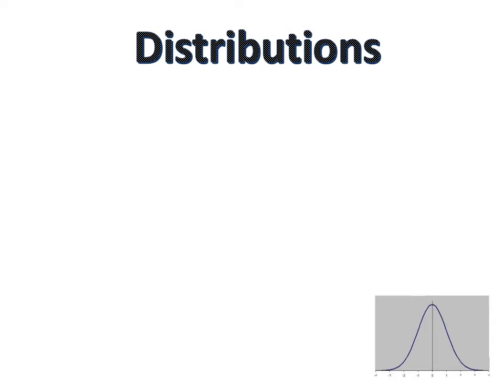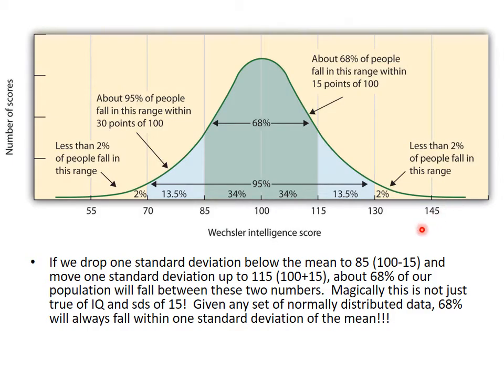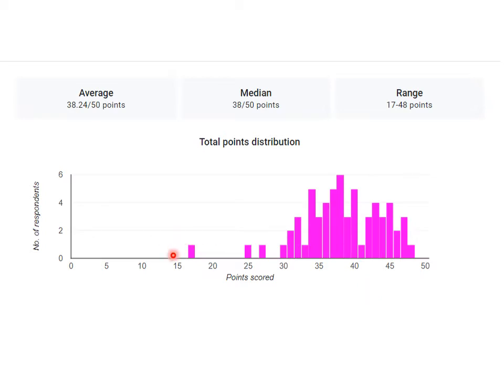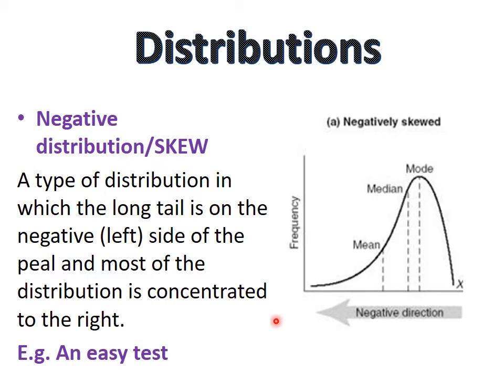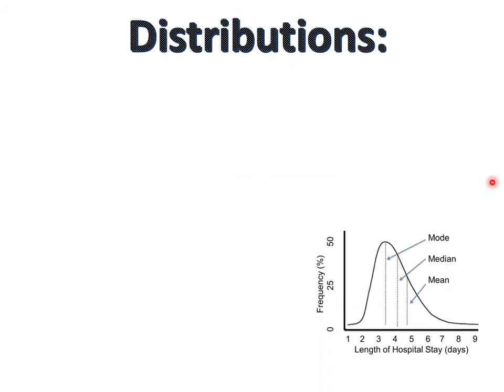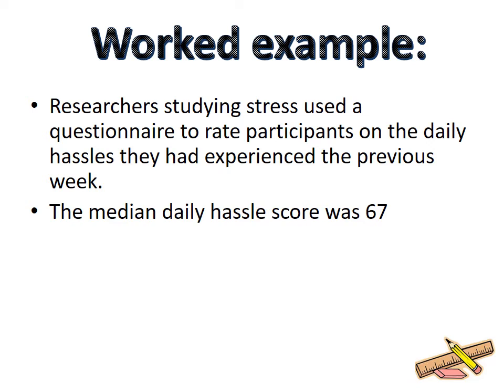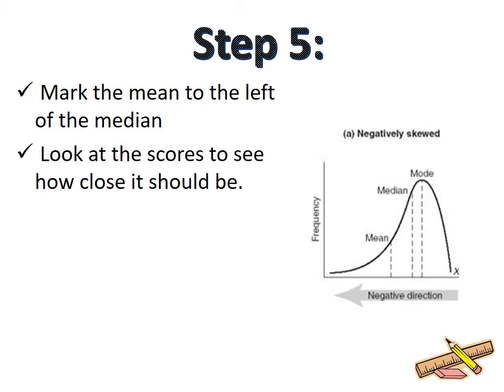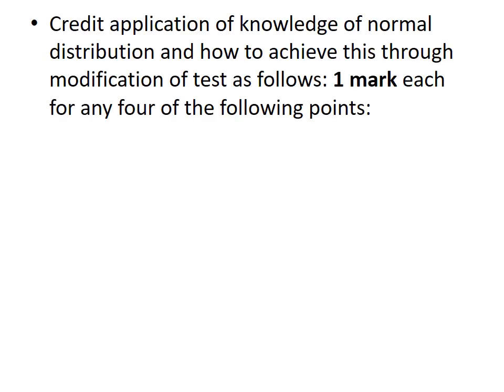distributions 2020 remote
Talking through normal distributions and positive/negative skewed distributions.